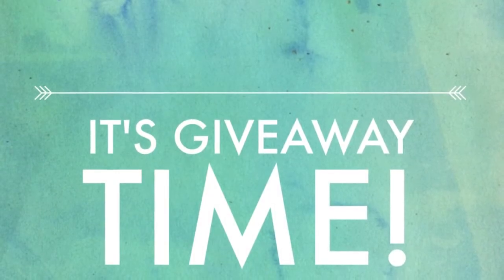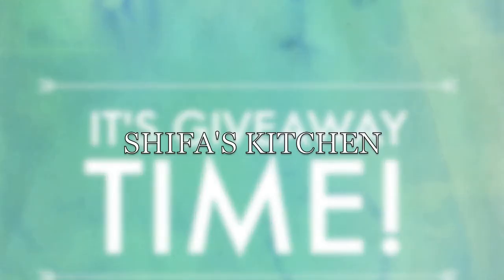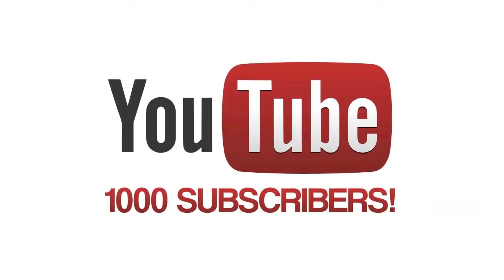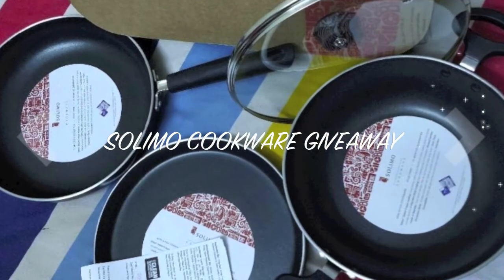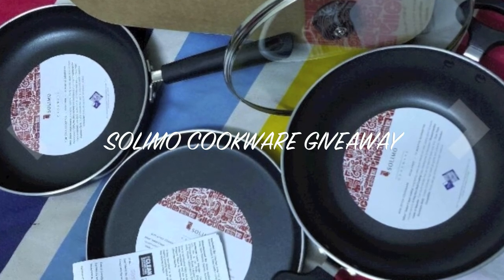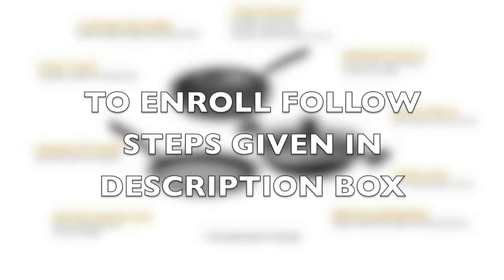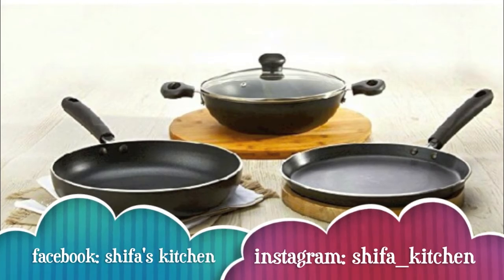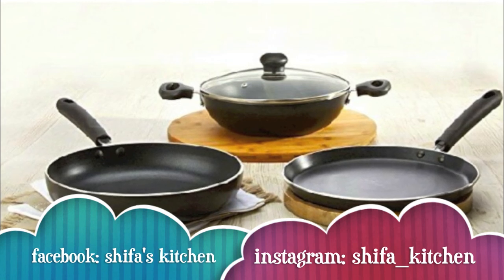1K SUBSCRIBER GIVEAWAY *CLOSED*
3. tag 5 friends on my facebook or instagram giveaway post
WINNER WILL BE CHOSEN LIVE ON YOUTUBE ON 14 OCTOBER 2017
ENROLL TO WIN